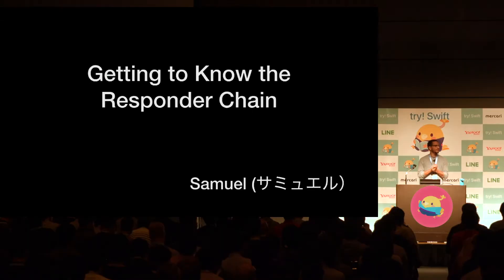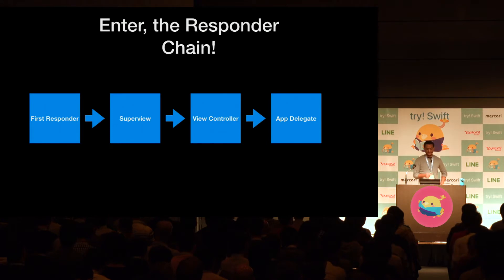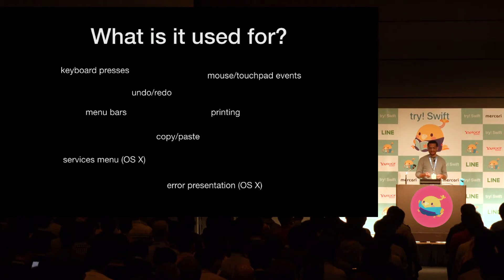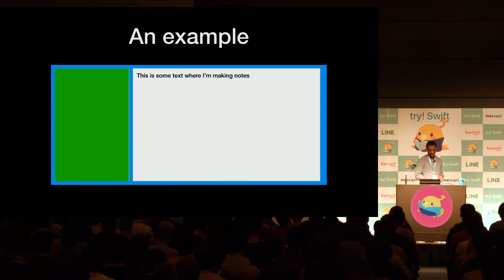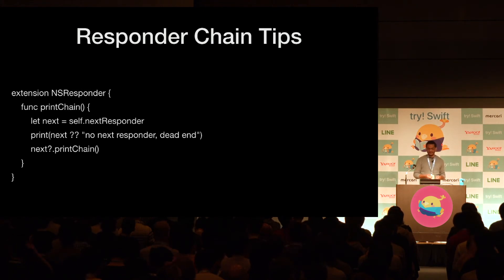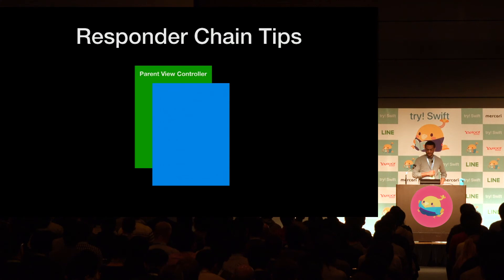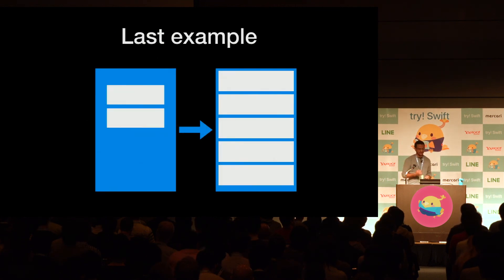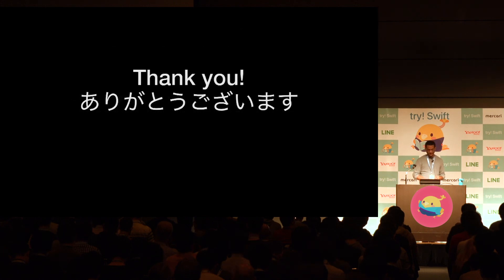try! Swift Tokyo 2018 - Getting to Know the Responder Chain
Topic - Getting to Know the Responder Chain

Speaker - Samuel Goodwin

Bio - Samuel has worked on iOS since the SDK’s first release and has been in Amsterdam for the last 6 years running his company, Roundwall Software. He rides skateboards, plays bass guitar, and rides bikes.

Abstract - I'll provide an explanation about how the Responder Chain pattern works, how it exists in Apple's frameworks, and give some examples of how to take advantage of it.

try! Swift Tokyo Twitter Hashtag